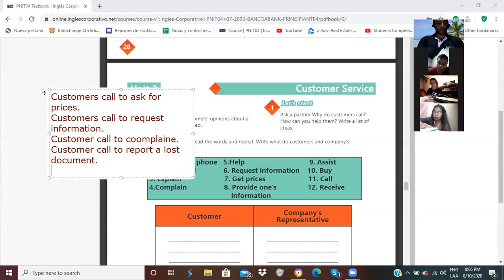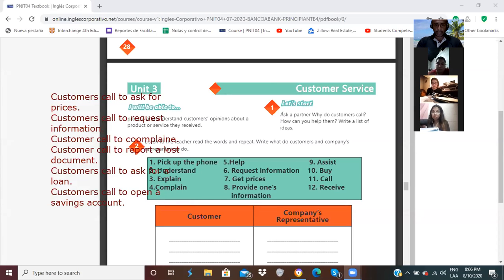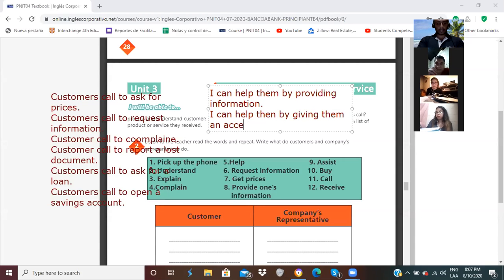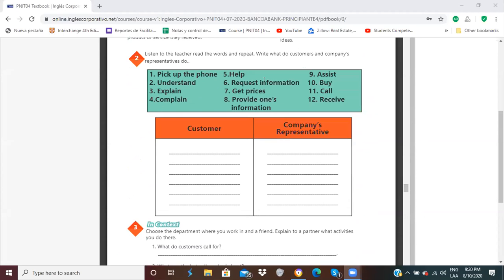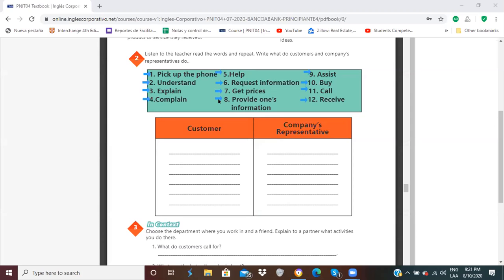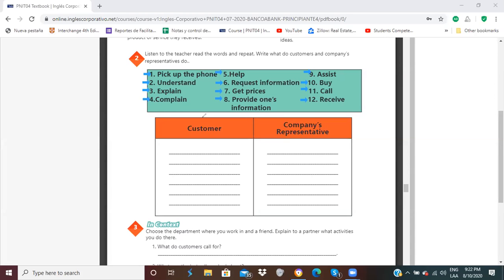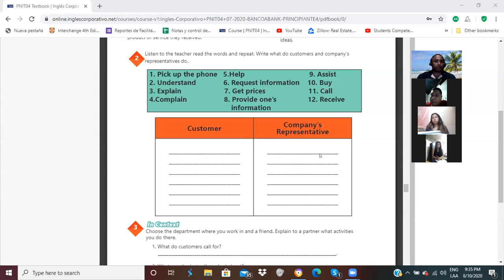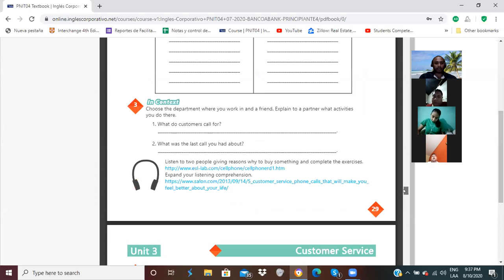Ingles Corporativo-Videoconferencia #11 How to use past of be and simple past affirmative.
Students will be able to express why customers call